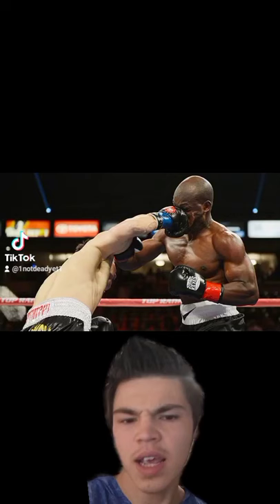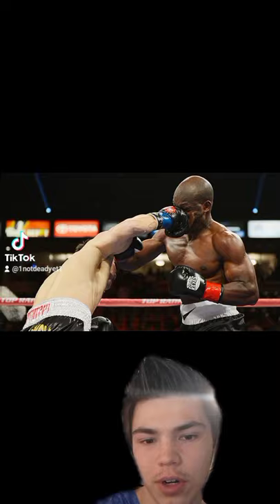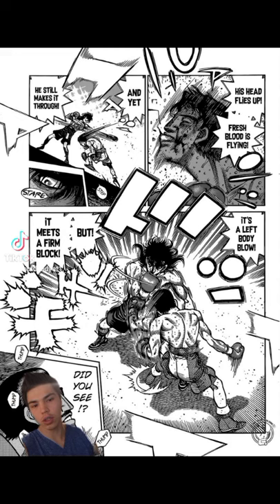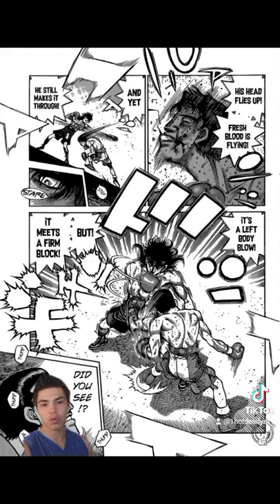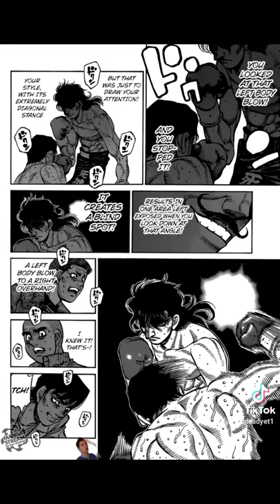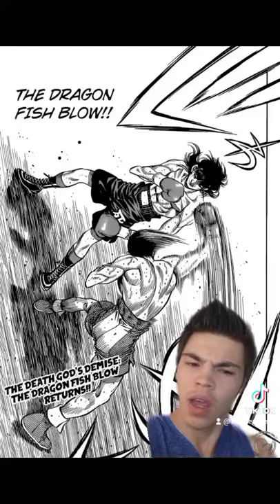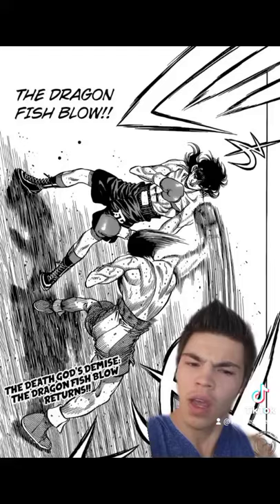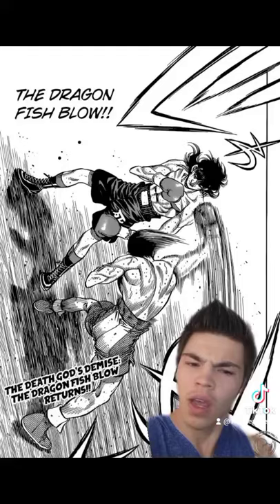Can you use Kimura's Dragon Fish Blow in a real fight?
Can you use Kimura's Dragon Fish Blow in a real fight? Let's find out! 🔥 🥊

This format was inspired by Action Ricker.